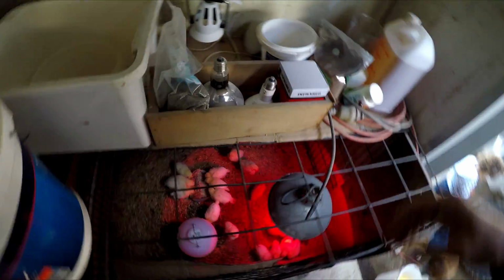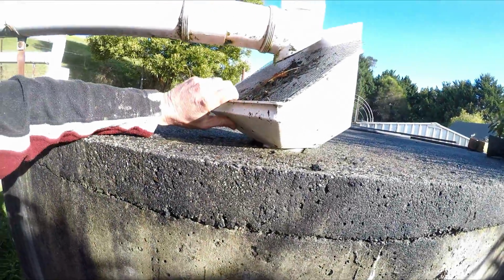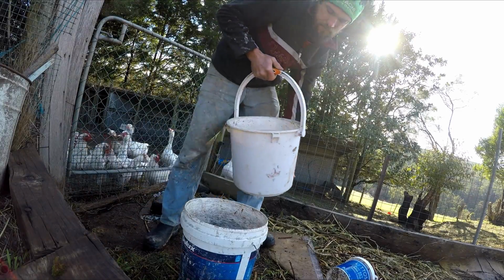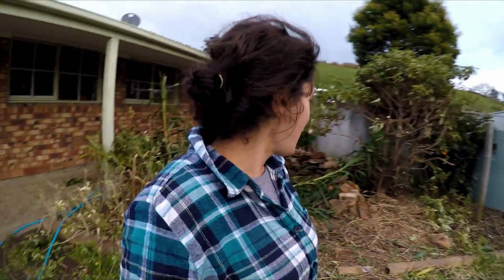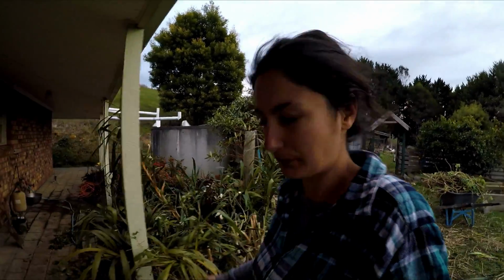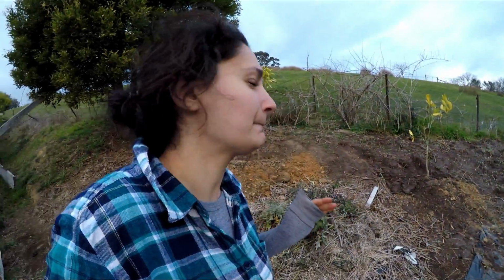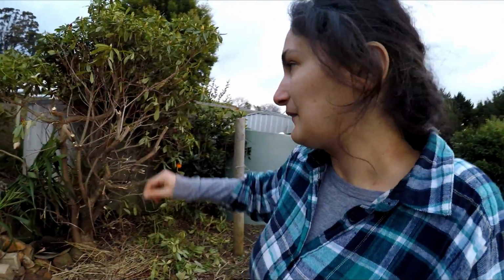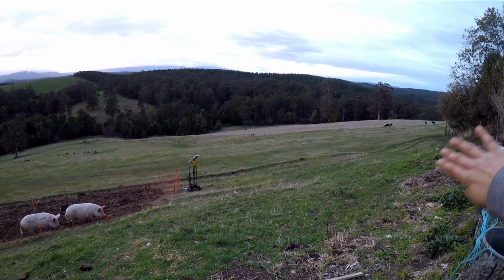Day 59 - Setting Up Our Farm To Be Self Sufficient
We've been working hard setting up our zone 1 to be as productive for our family as possible.